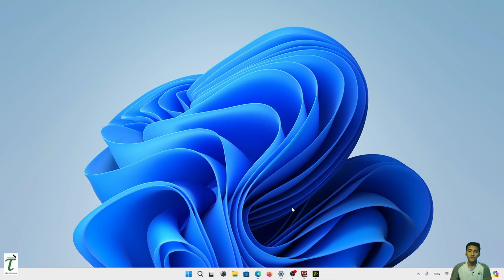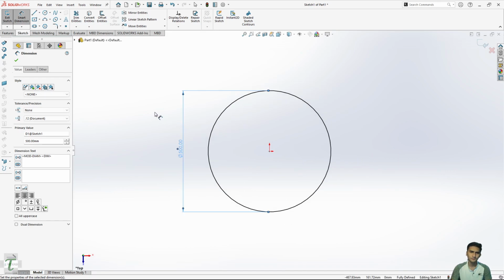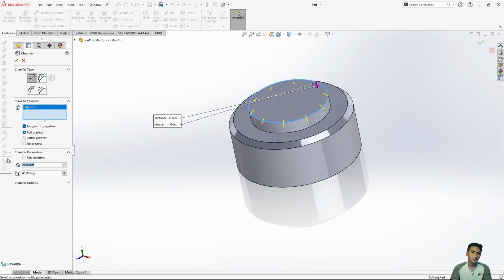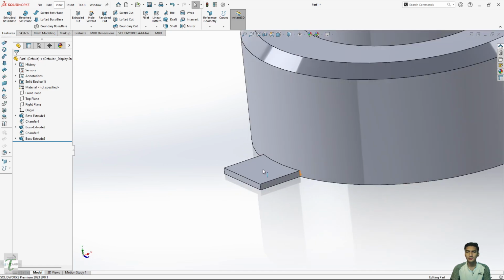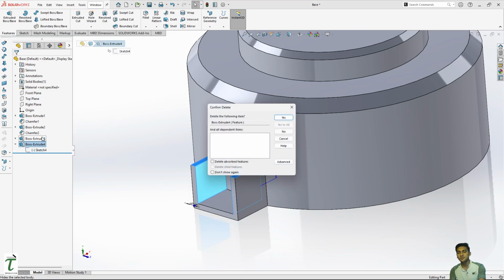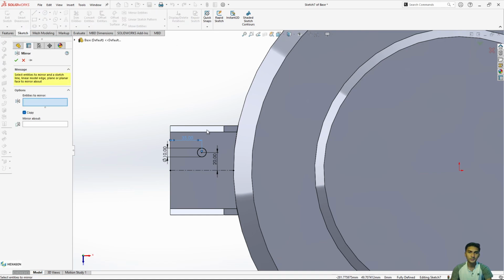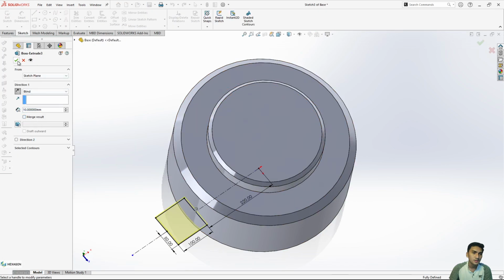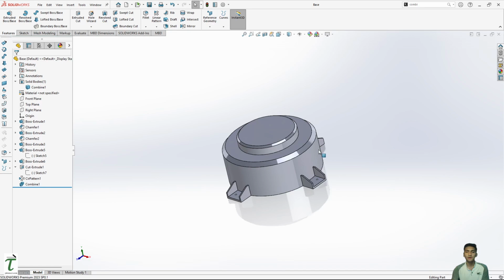How to make Robotic Arm with SolidWorks | Part 1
Welcome to Bugo Center! In this video, we'll walk you through the step-by-step process of designing a robotic arm using SolidWorks, one of the leading 3D design software in the engineering world.

In this tutorial, you will learn:

How to start a new project in SolidWorks.
How to create basic sketches and turn them into 3D components.
Essential techniques for assembling components into a functional robotic arm.
Tips and tricks to maximize your use of SolidWorks in robotics design.
This video is suitable for all experience levels, whether you're a beginner just starting out in CAD or a professional looking to sharpen your skills.